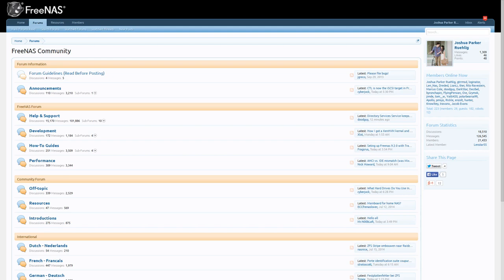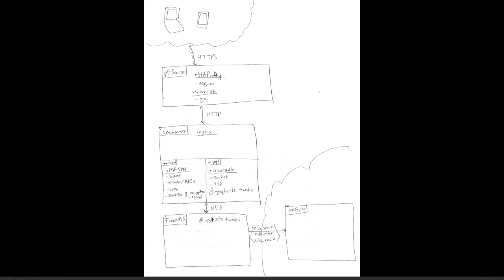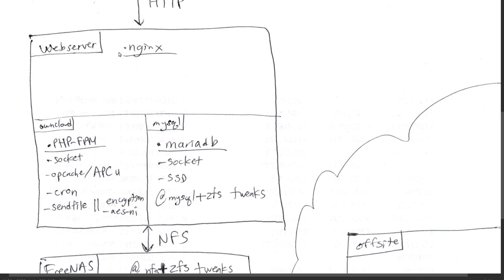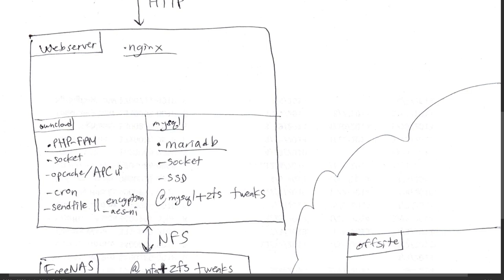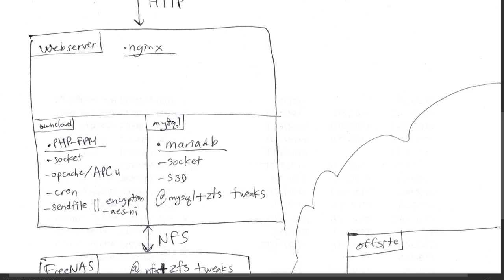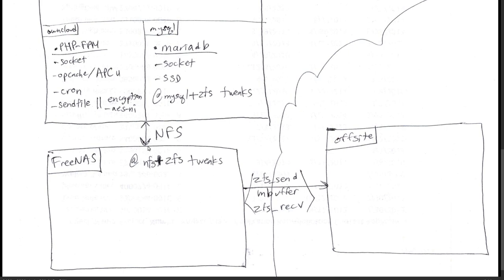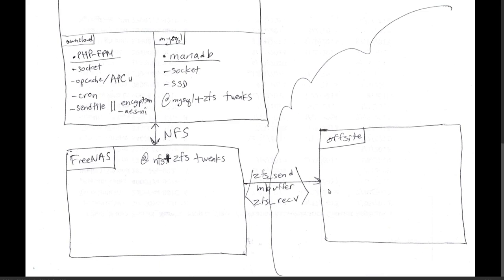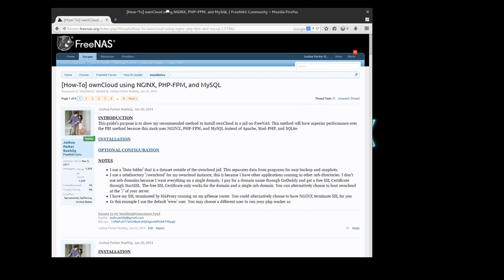High Performance ownCloud on FreeNAS